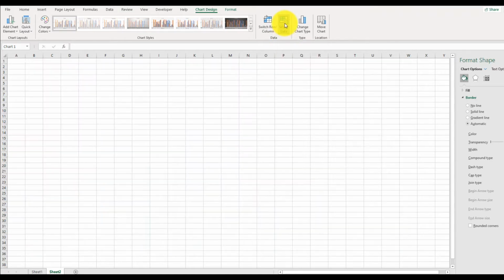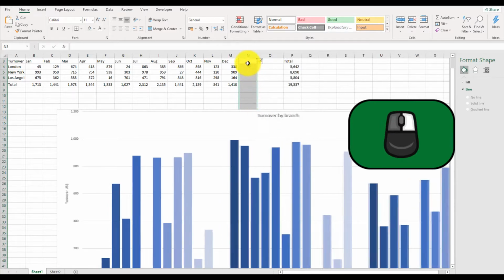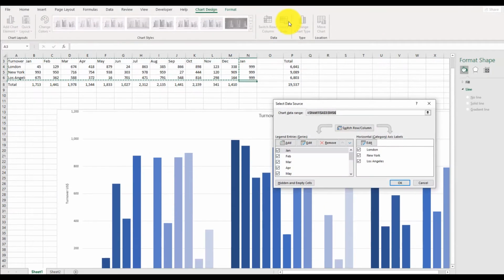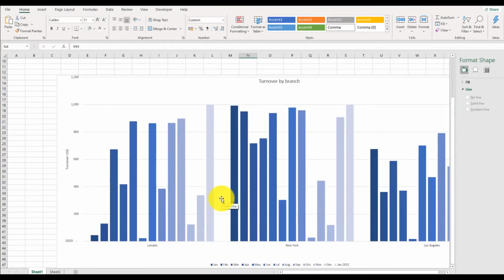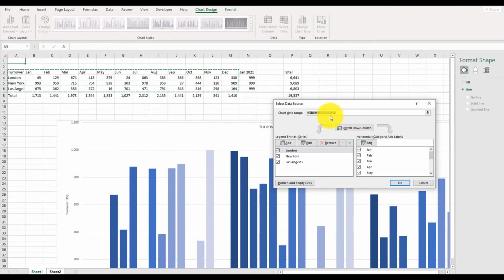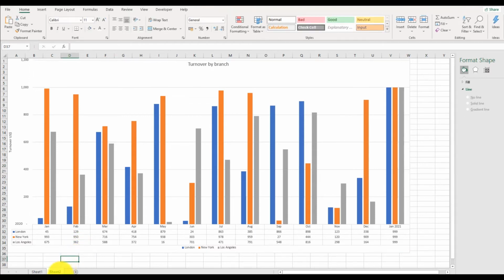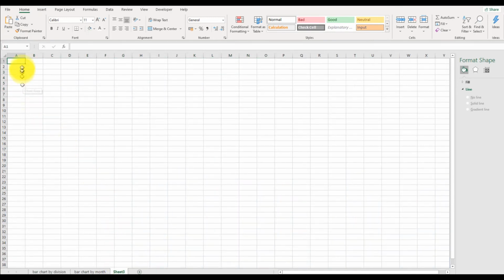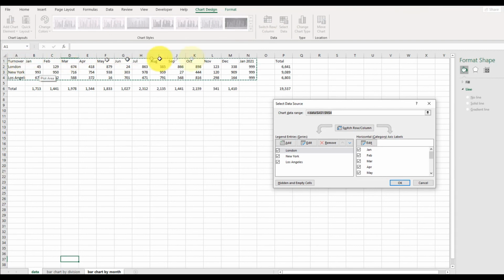How to select and move data in Excel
to check out the complete course that includes this video.

I create a spreadsheet during the videos that you can download as part of the course. Then you can try and follow along with me, create your own graphs and then compare mine. This is the best way to learn.

Combo charts and thesecondary axis

Gantt charts